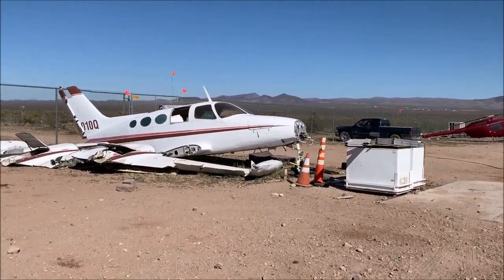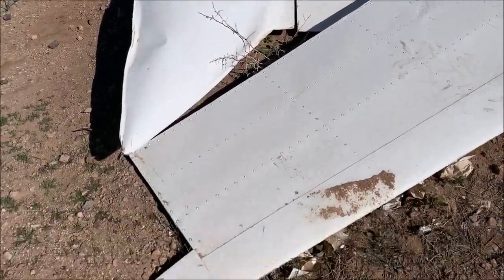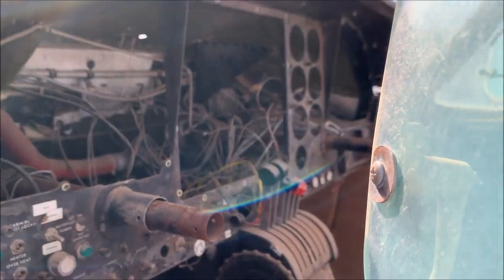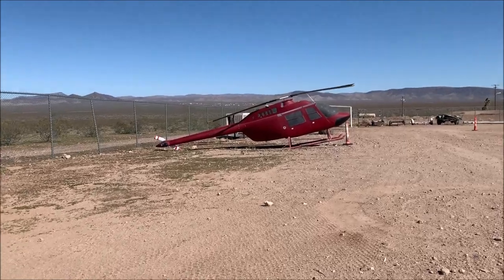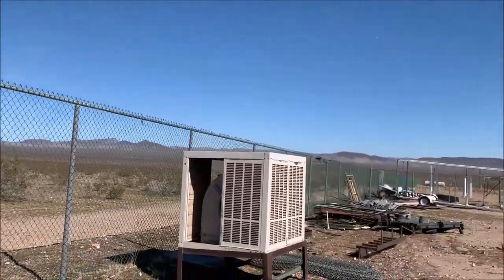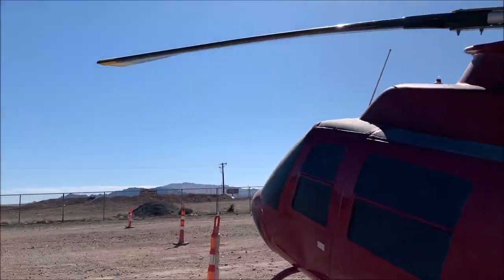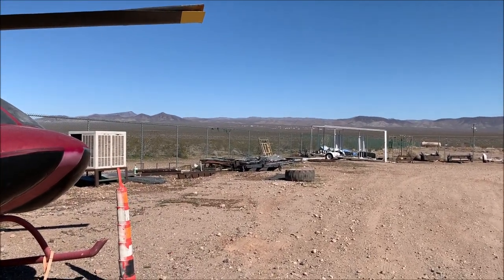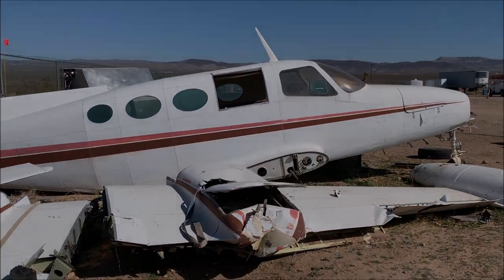Abandoned plane in Las Vegas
Welcome to  The Explorer Returns! My name is Connor and I travel around finding Derelict and Abandoned Locations to shoot at.
*I DO NOT FORCE ENTRY OR VANDALISE!

Today I am exploring an abandoned aircraft graveyard